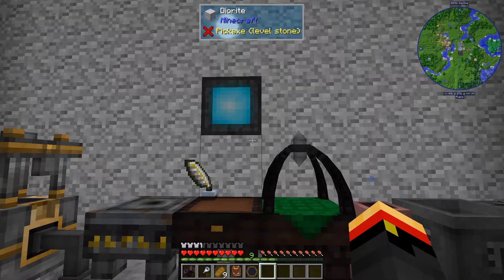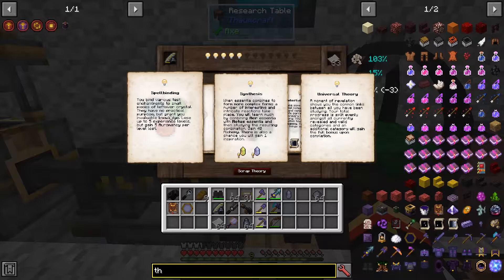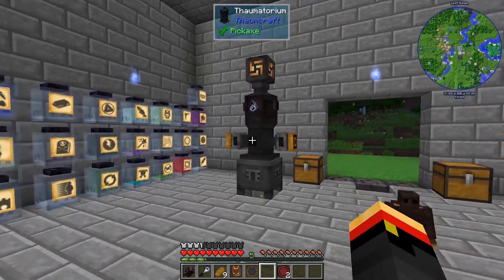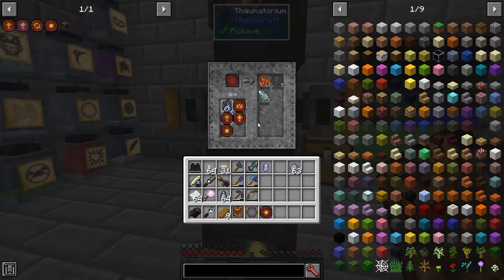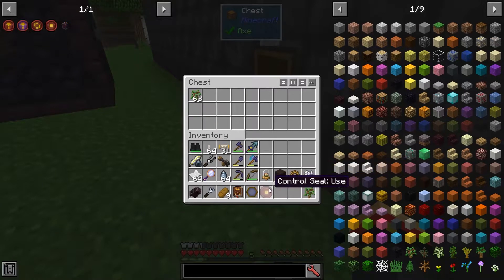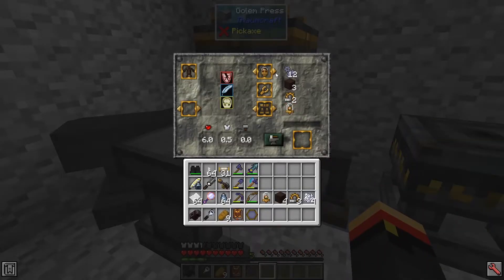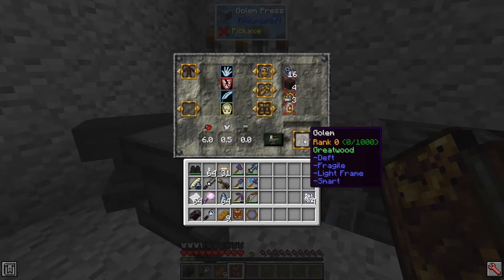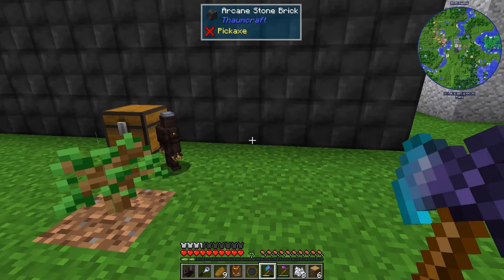Thaumcraft Quick 6 - E51 Use and Provide Seals